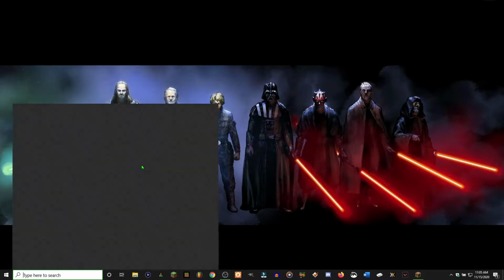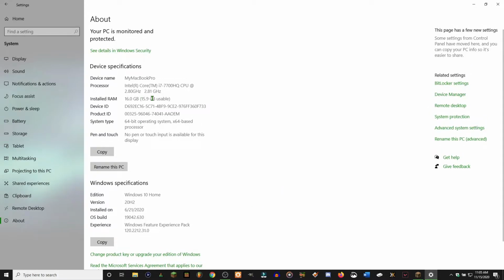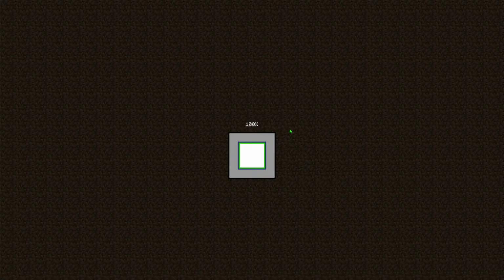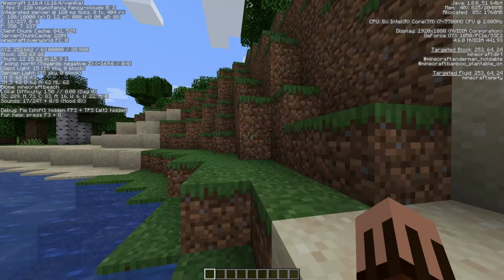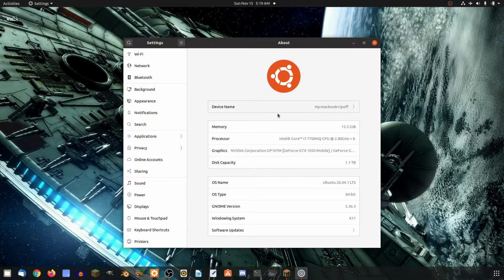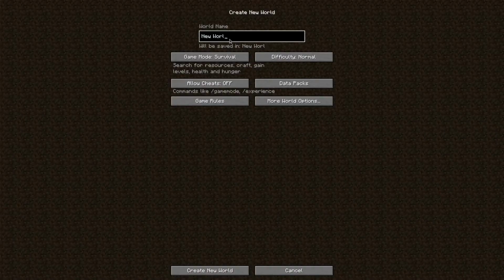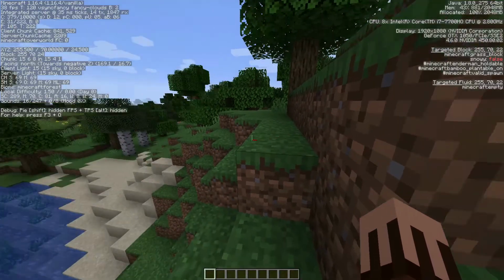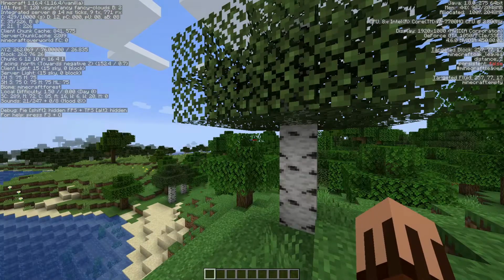Why you should be playing Minecraft on Linux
What's up guys? it's been so long since this channel was active. I wanted to put this video up on this channel to send to anyone I wanted to show why linux is better for gaming. Who knows, maybe this will be the start of this channel coming back?